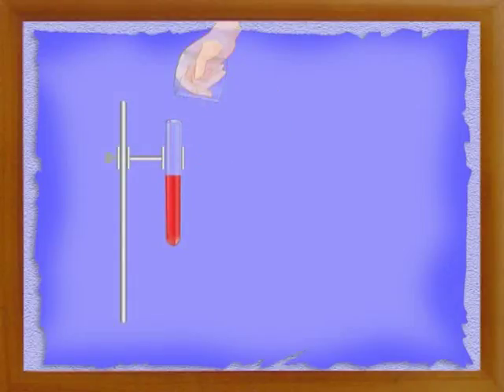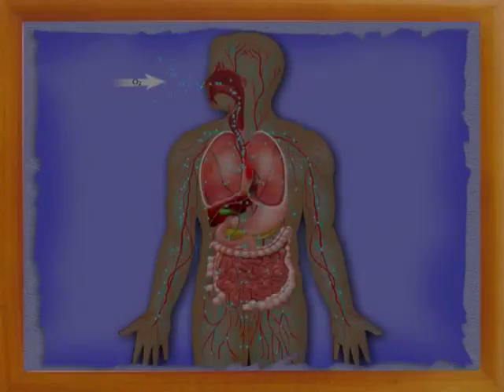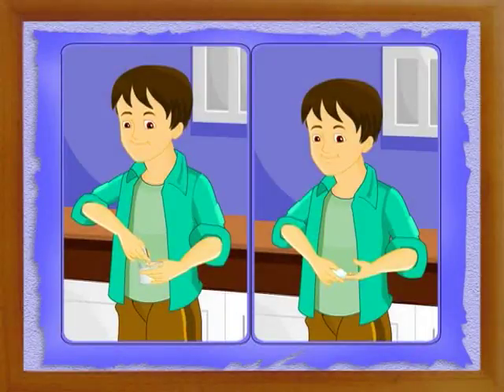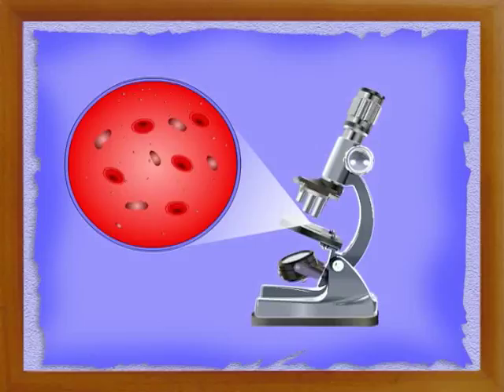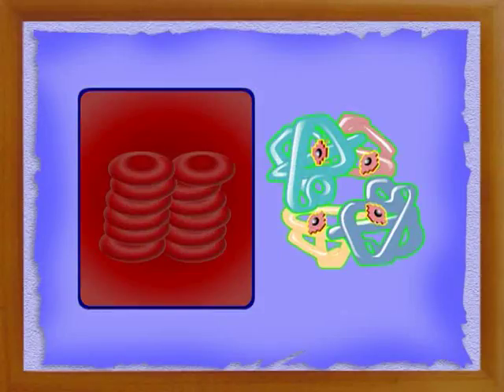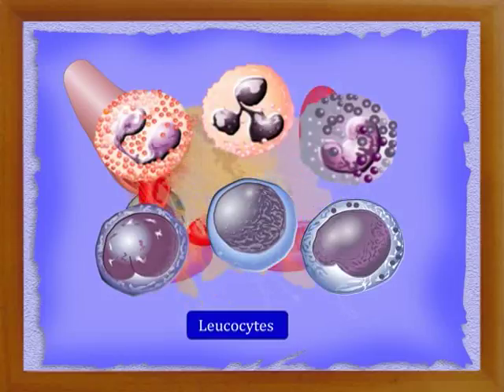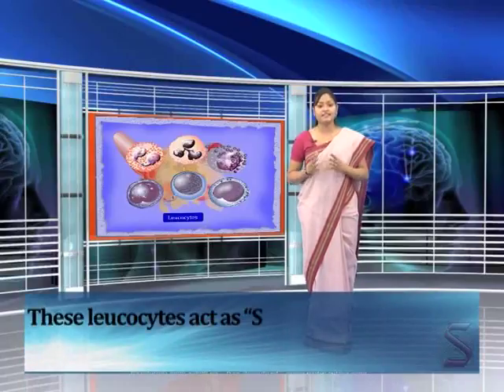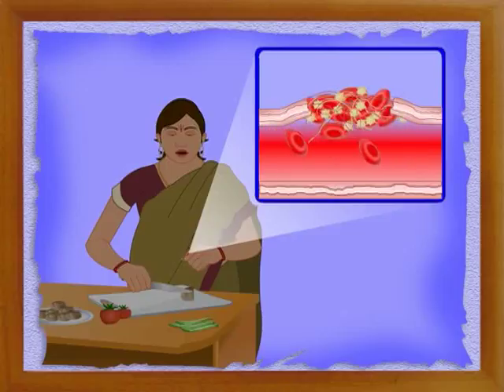Human body, Health Hygiene, Safety and First - Aid:-Composition of Blood-02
The blood is one of the most vital components of life. Animals with a circulatory system almost never lack blood. As a result of phagocytosis and nutrient delivery, blood evolved. Life has evolved over billions of years thanks to the circulatory system and blood. Watch the video to find out more about blood